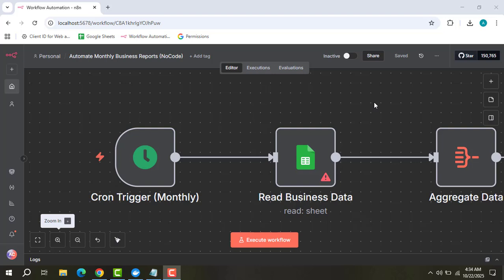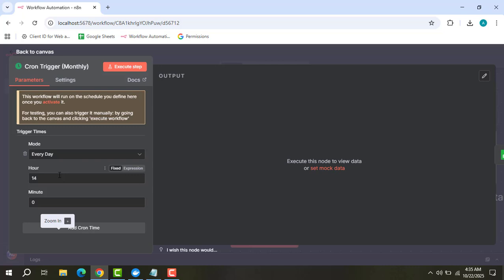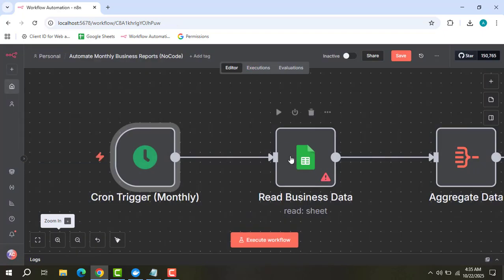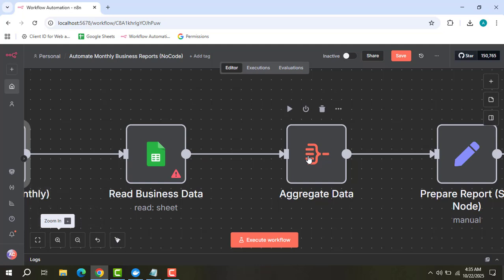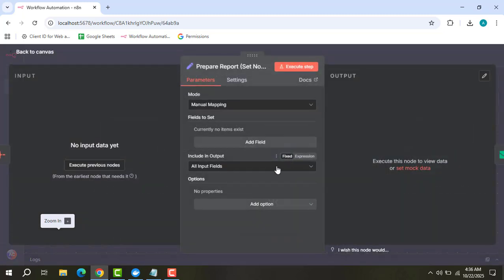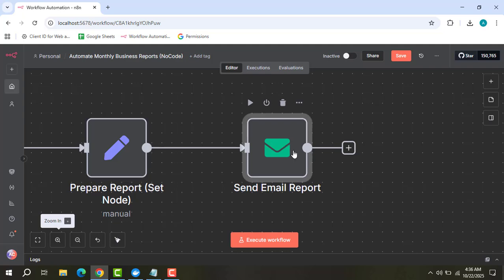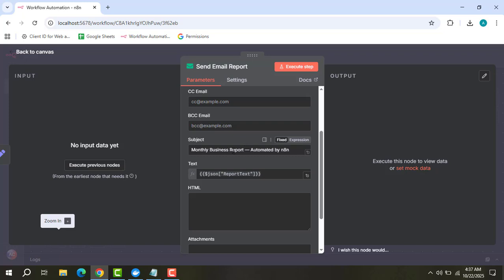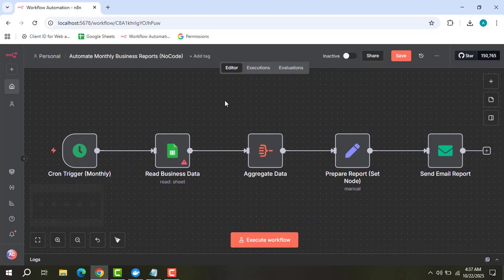How to Automate Monthly Business Reports with n8n (NoCode AI Automation Workflow)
Learn how to Automate Monthly Business Reports in n8n using NoCode tools.
This AI Automation workflow reads your business data, calculates summaries, and emails reports automatically — all visually in n8n.